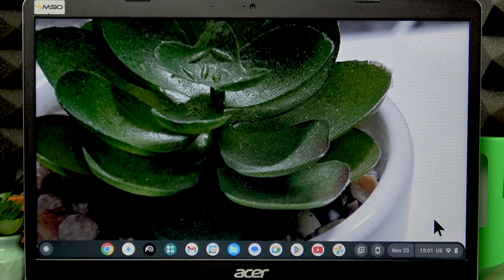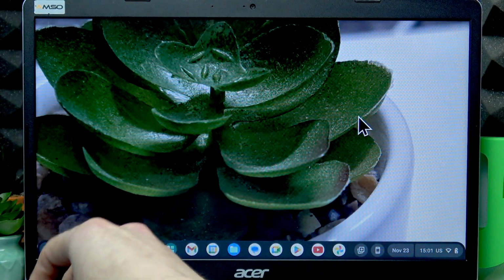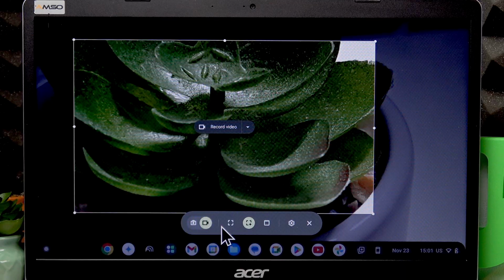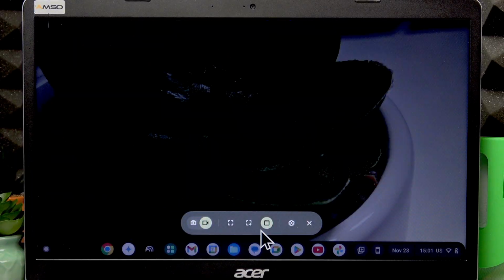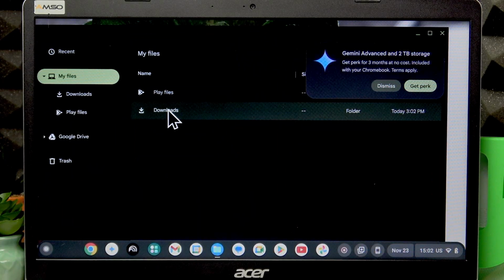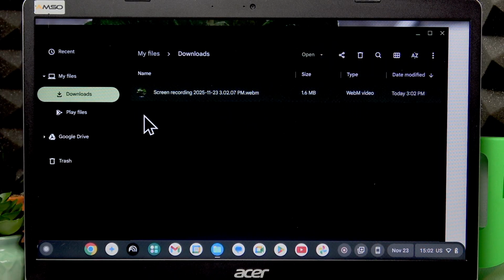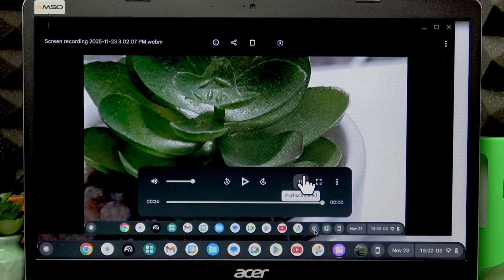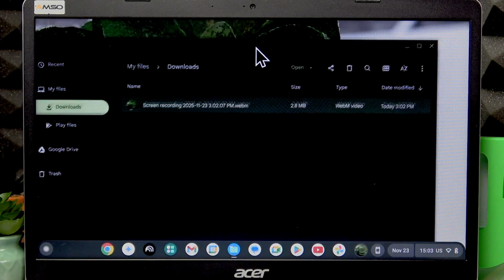ACER Chromebook 315 - How to Record Screen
Learn how to record the screen on your ACER Chromebook 315 step by step. This video shows two easy ways to start screen recording: open the Control Center and choose Screen Capture, or press Ctrl + Shift + Show Windows key. You can record the full screen, a selected area with the crosshair, or a single window. Recordings start after a 3 second countdown and are saved to the Downloads folder where you can play back, change speed, or view in full screen. This guide is perfect for saving tutorials, presentations, or gameplay clips on your Chromebook 315 and covers shortcuts, recording modes, and where to find your saved files.